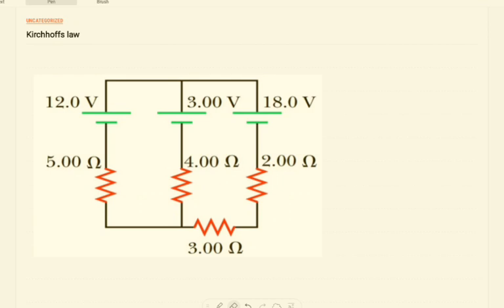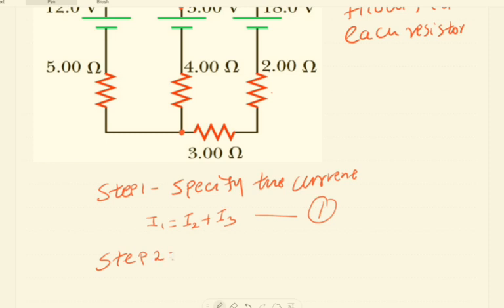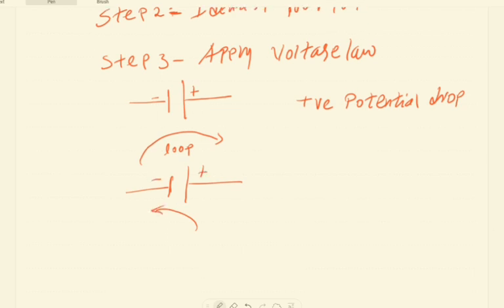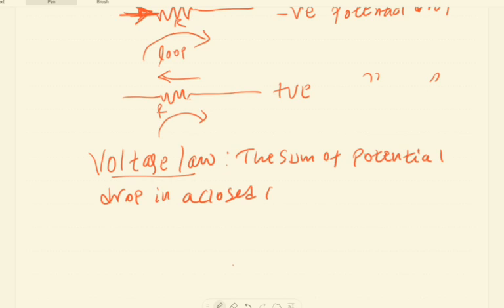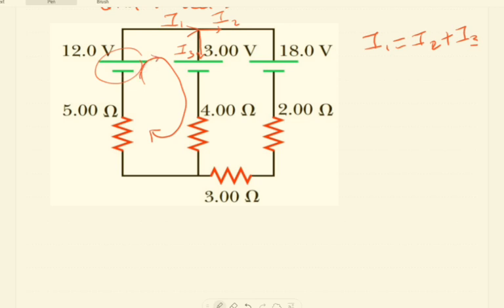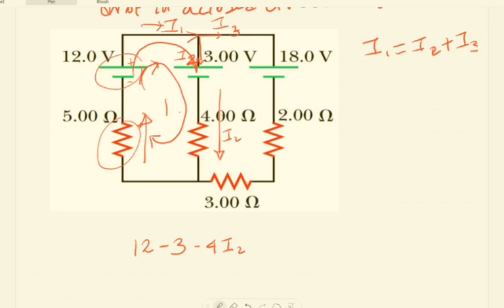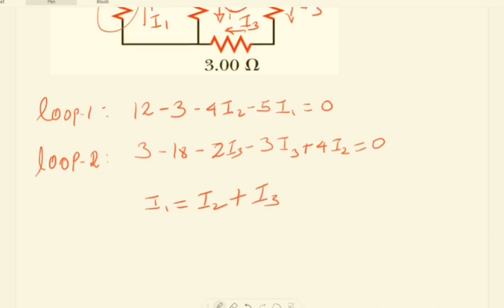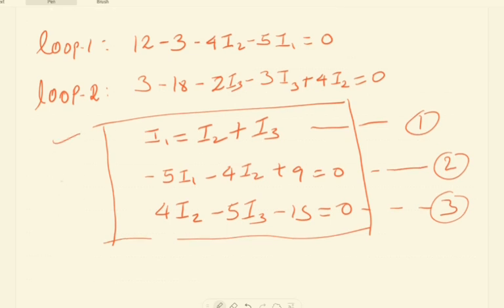Key strategy to apply Kirchhoff's law